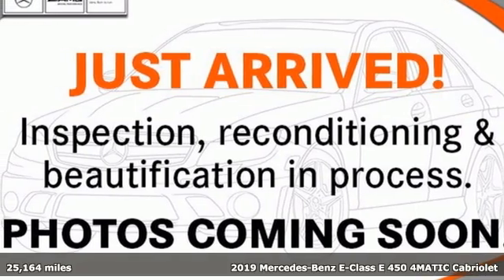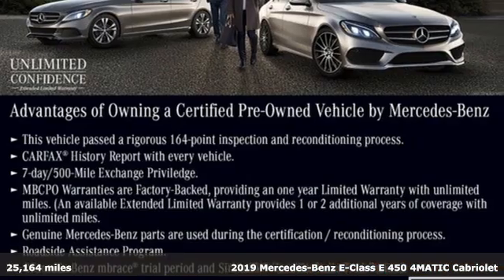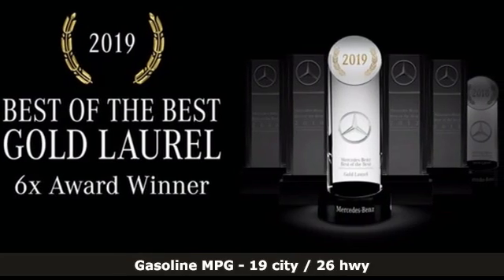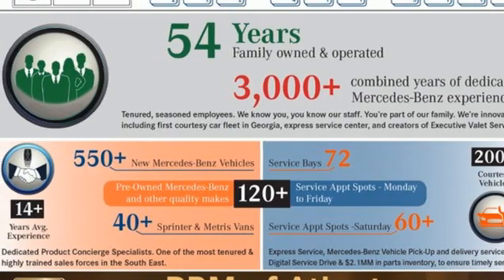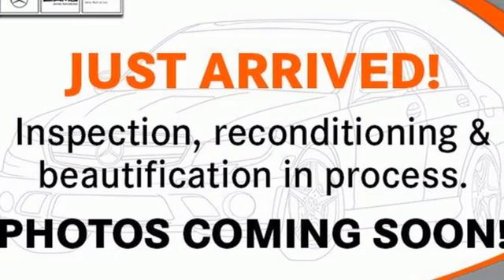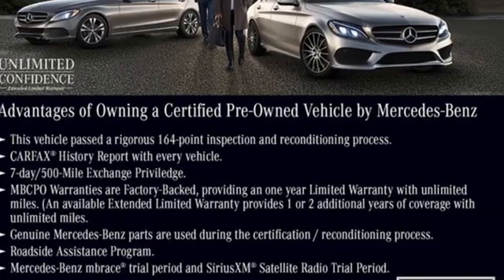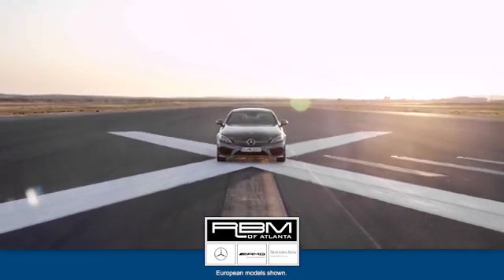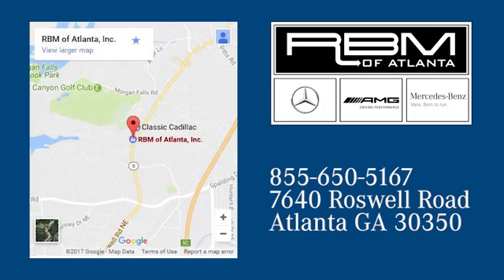Certified 2019 Mercedes-Benz E-Class Atlanta GA Sandy Springs, GA U16424 - SOLD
Year: 2019
Make: Mercedes-Benz
Model: E-Class
Trim: E 450 4MATIC Cabriolet
Engine: 6 3.0 L
Transmission: Automatic
Color: Polar White
Interior: Black
Mileage: 25164
Stock #: U16424
VIN: WDD1K6JB2KF078366
CERTIFIED, ONE OWNER, CLEAN CARFAX! WHEELS: 18 AMG 5-SPOKE (RQJ) -inc: Tires: 245/45R18 front and 275/40R18 rear, Performance Tires, REAR CHROME TRIM, PREMIUM 1 PACKAGE -inc: SiriusXM Satellite Radio, 6-month trial period, KEYLESS GO, chrome exterior door handles, HANDS-FREE ACCESS, Inductive Wireless Charging w/NFC Pairing, Burmester Surround Sound System,, POLAR WHITE, PARKING ASSISTANCE PACKAGE -inc: Active Parking Assist, Surround View Camera System, NATURAL GRAIN BLACK ASH WOOD TRIM -inc: Center Console in Natural Grain Black Ash Wood, HEATED AND ACTIVE VENTILATED FRONT SEATS, EXTERIOR LIGHTING PACKAGE -inc: LED Intelligent Light System, Adaptive Highbeam Assist,, BLIND SPOT ASSIST, BLACK, LEATHER UPHOLSTERY. This Mercedes-Benz E-Class has a strong Twin Turbo Premium Unleaded V-6 3.0 L/183 engine powering this Automatic transmission.*These Packages Will Make Your Mercedes-Benz E-Class E 450 4MATIC Cabriolet The Envy of Your Friends *AMG LINE PACKAGE -inc: fixed M mode (E/S/M button) for transmission, AMG Bodystyling, AMG Line Interior, brushed aluminum sport pedals w/rubber studs, AMG Floor Mats, Black Headliner, AMG Line Exterior, Mercedes-Benz star in radiator grille , Window Grid Antenna, Wheels: 18 5-Spoke Alloy, Valet Function, Trunk Rear Cargo Access, Trip computer, Transmission: 9G-TRONIC 9-Speed Automatic -inc: DYNAMIC SELECT driving programs and steering wheel shift paddles, Tracker System, Tires: All-Season, Tires: 245/45R18, Tire Specific Low Tire Pressure Warning, Systems Monitor, Sport Bucket Front Seats, Smartphone Integration, Side Impact Beams, Remote Releases -Inc: Power Cargo Access, Remote Keyless Entry w/Integrated Key Transmitter, 2 Door Curb/Courtesy, Illuminated Entry, Illuminated Ignition Switch and Panic Button, Redundant Digital Speedometer, Rear Cupholder, Rain Detecting Variable Intermittent Wipers w/Heated Jets.*Stop By Today *A short visit to RBM of Atlanta located at 7640 Roswell Road, Atlanta, GA 30350 can get you a dependable E-Class today!

Address:
7640 Roswell Road